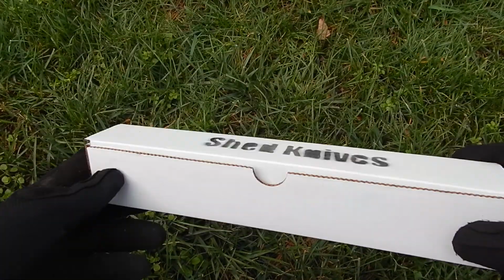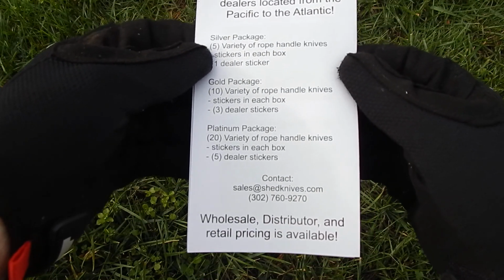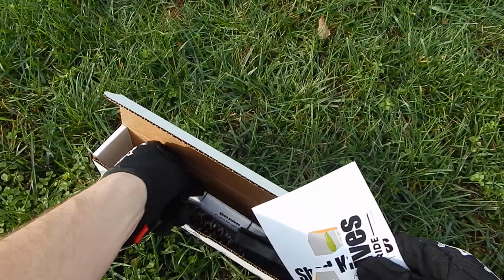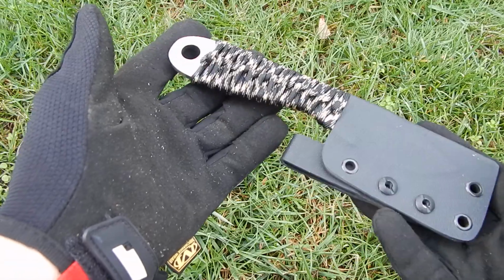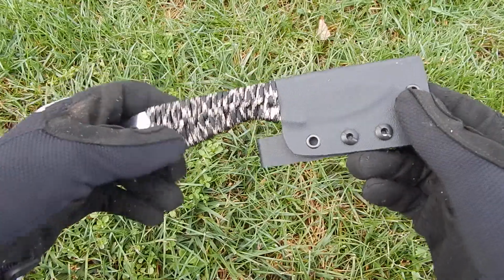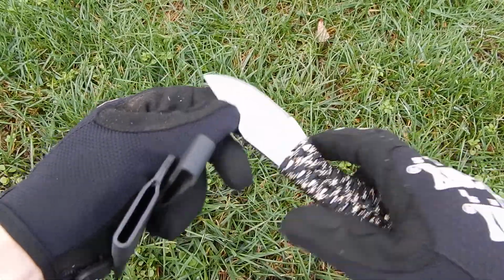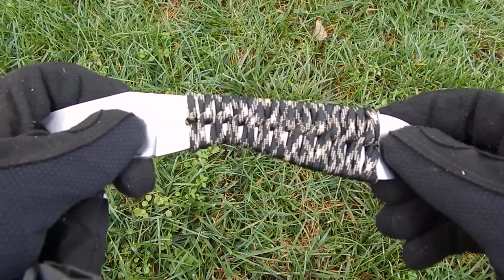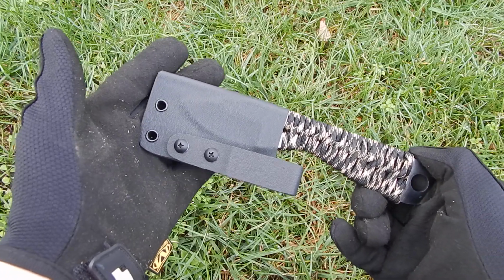2022 Shed Knives Skur - Detailed Review!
2022 Shed Knives Skur - Detailed Review!

Please excuse the noise of the wind on the camera, I'll be getting a better microphone for these videos here soon.